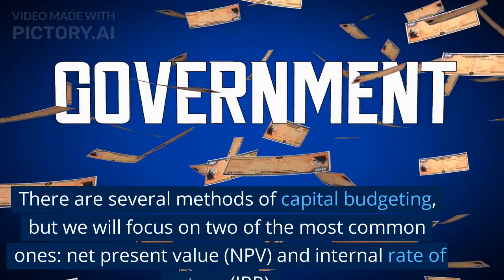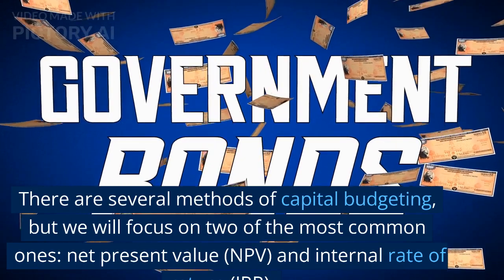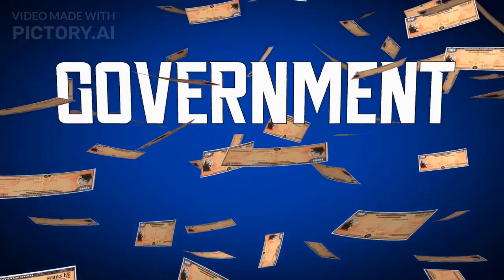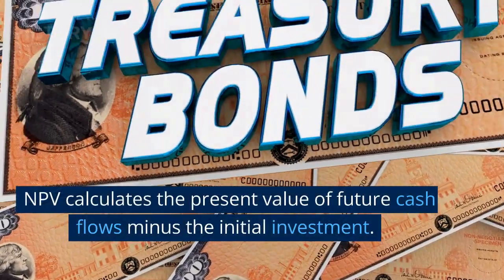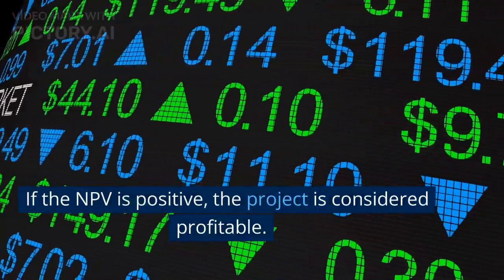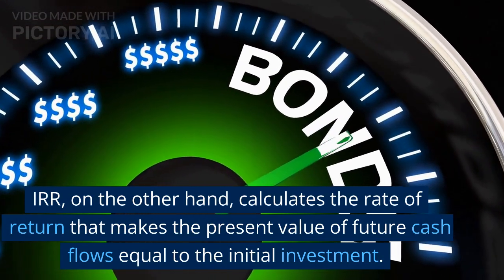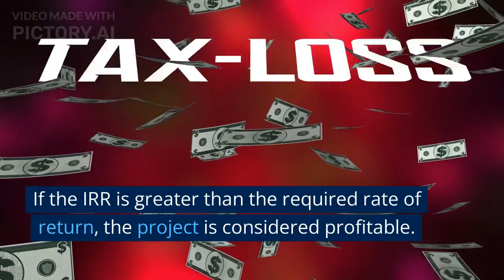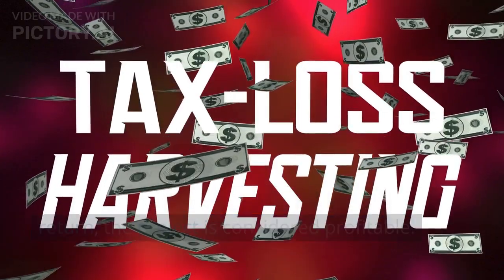"Mastering the art of capital budgeting - join us on the journey!"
Capital budgeting is the process of making strategic investment decisions that have a significant impact on a company's financial performance in the long term. In simple terms, capital budgeting involves evaluating potential investments, analyzing their expected returns and risks, and determining whether they align with the organization's goals and objectives.

In this video we will talk about strategy through which you can maintain and stable your finance in day to day life..